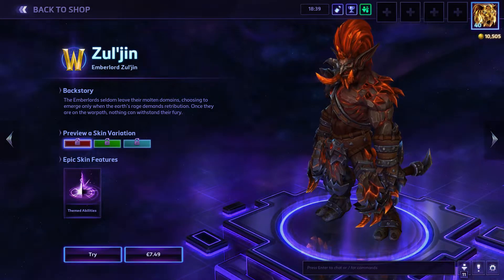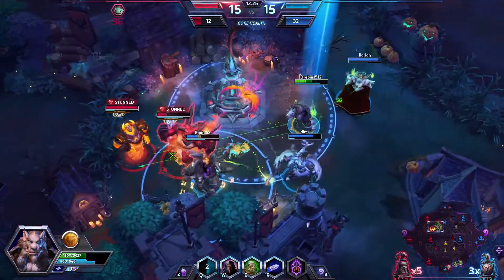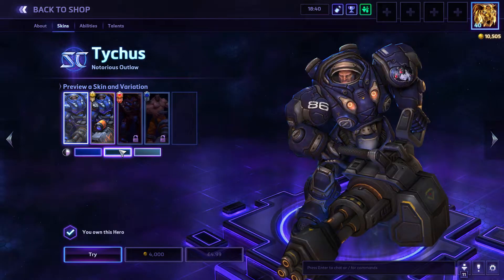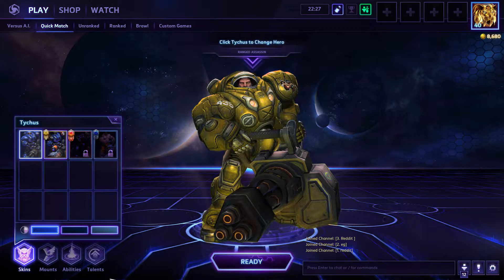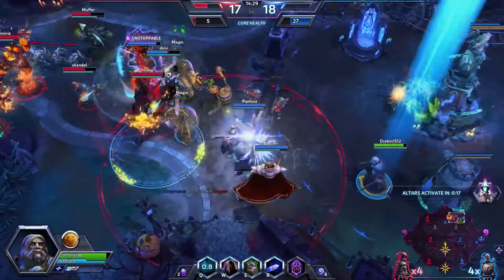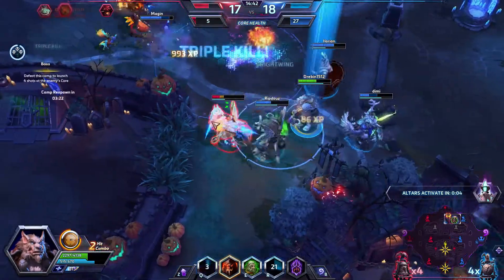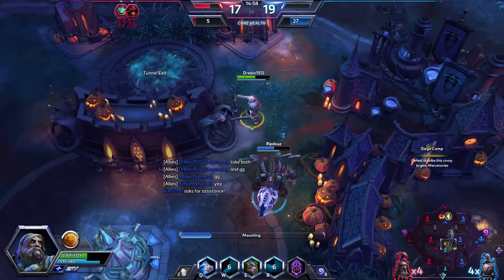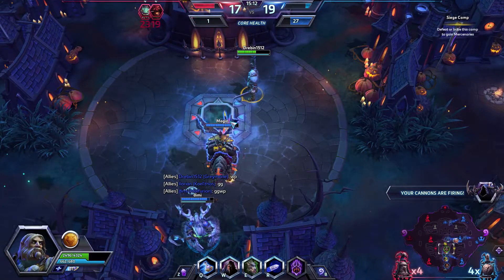Heroes Of The Storm - More Color Tints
This video is based off of a discussion I had with a friend a couple of days ago about how heroes of the storm could really use with more character color tints.